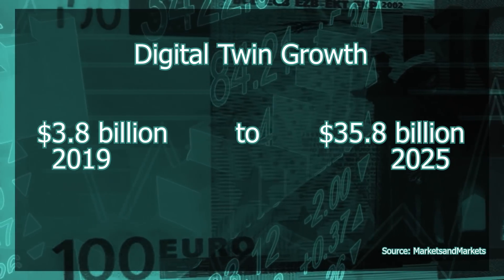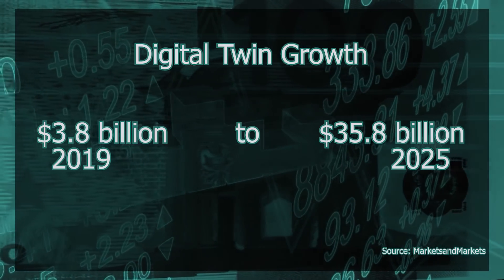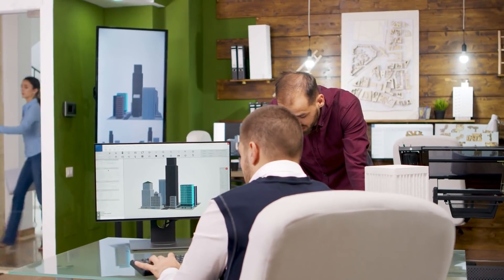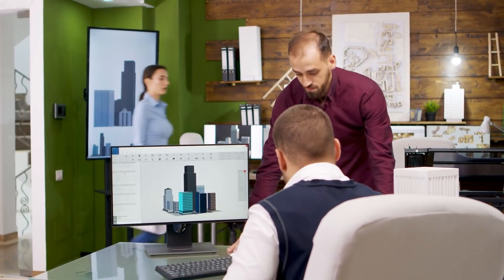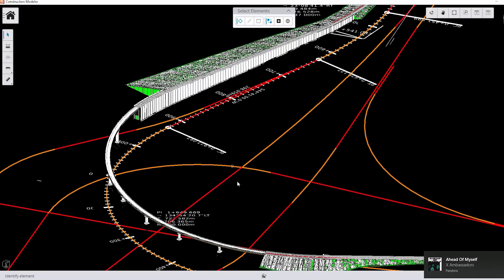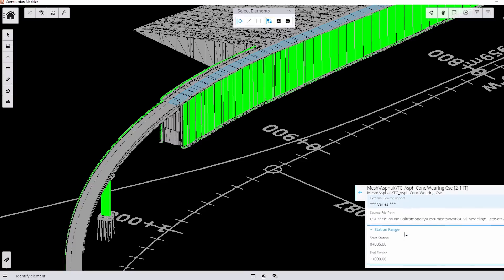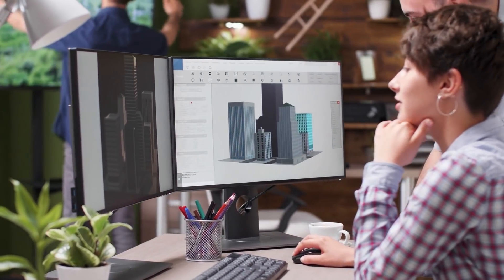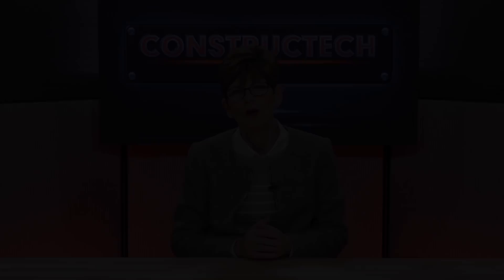Digital Twin Rises in Construction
Corporate owners that want to see greater productivity, more engagement on the construction jobsite, and saved costs need to consider the digital twin on future projects. Peggy Smedley shares what the digital twin is, the benefits, applications, and opportunities. She also chats with Corey Johnson, director, product management, Bentley Systems